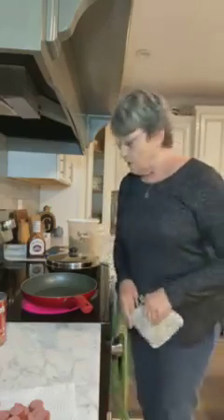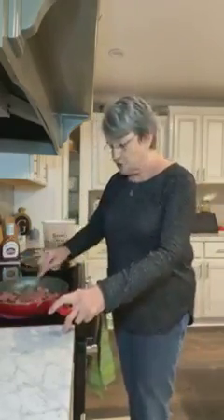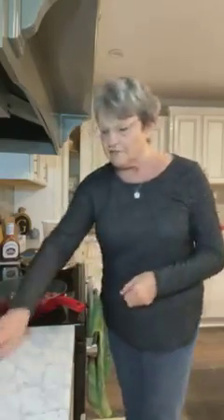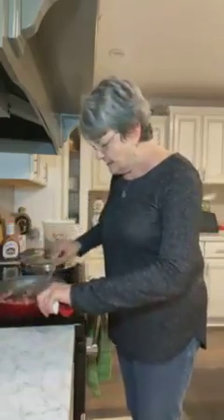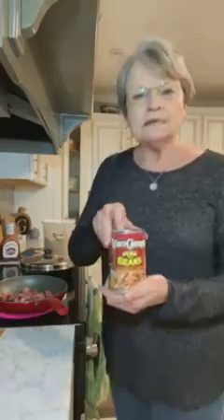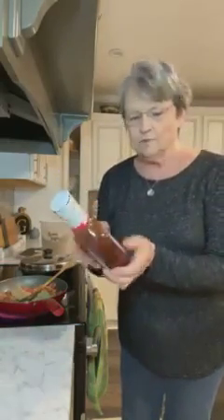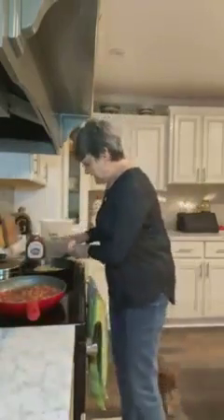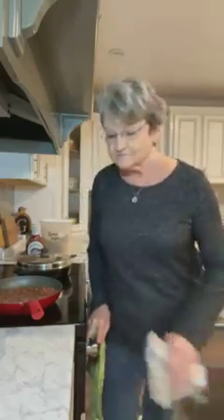Mama Sue's Southern Kitchen makes BEANIE WEENIES | Easy recipes from childhood | Country Cooking